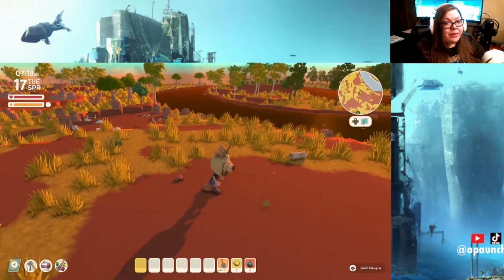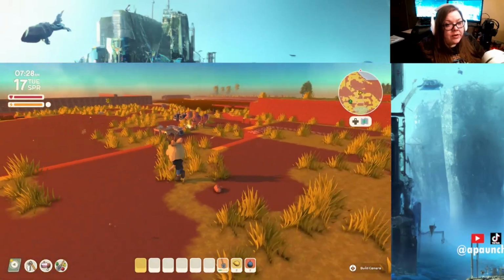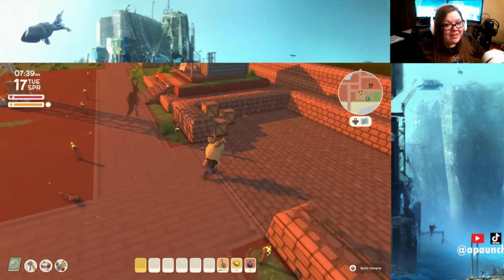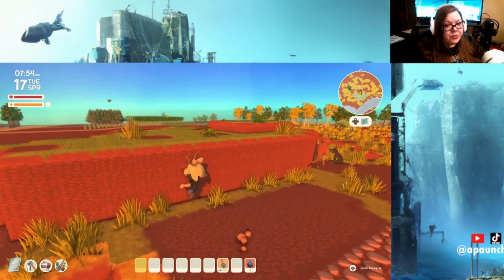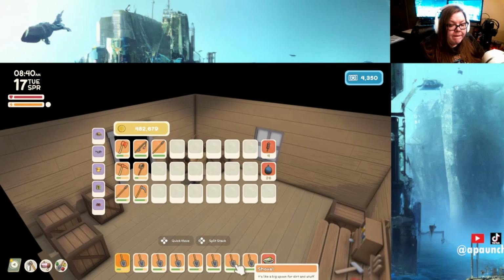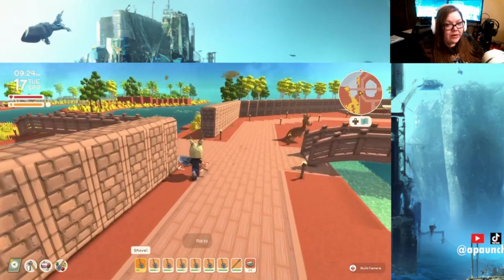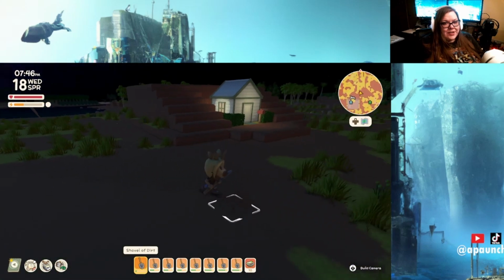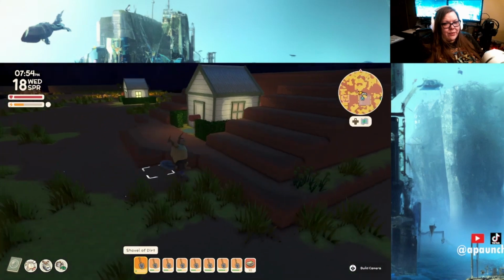Dinkum - #30 - Finishing Building our House Patio (relaxing)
Thanks for checking out the video!  I really appreciate it, and I hope you have a wonderful day!

We finally are able to finish building the patio around our house!

Music used in Video:
HoliznaCC0